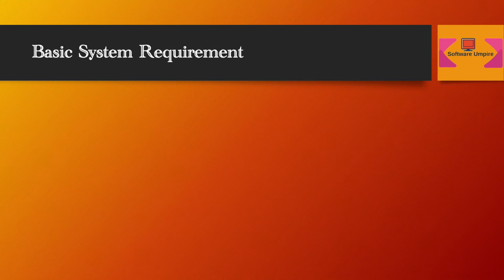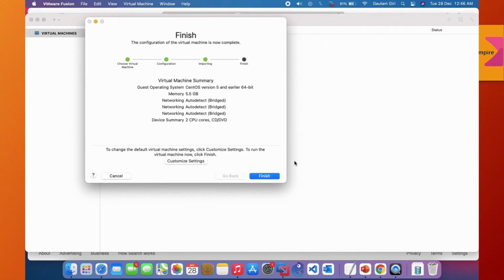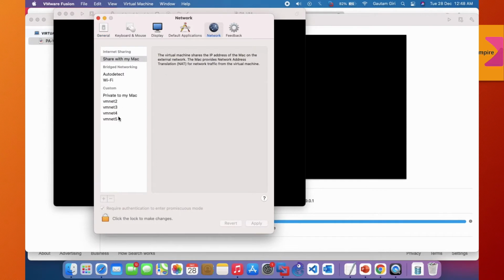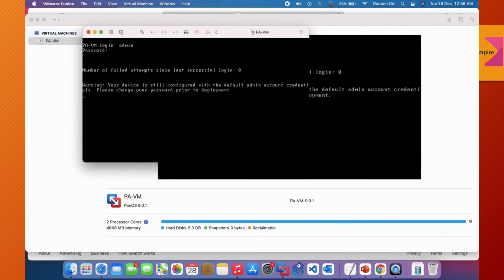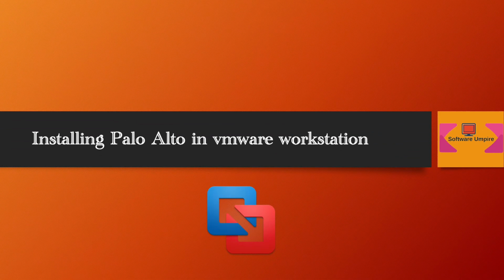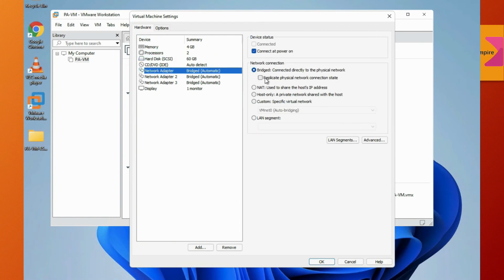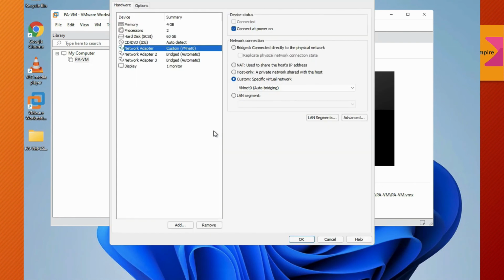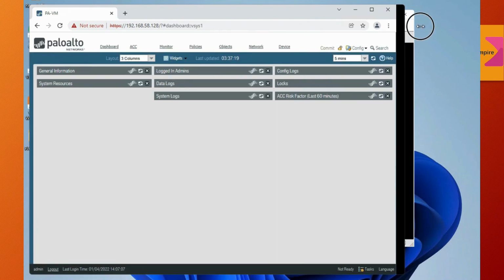Learning Palo Alto Chapter 3 - Installing Palo Alto in vmware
Palo Alto default username - admin & Password - admin

Our channel is about Technology. We cover lots of cool stuff such as Firewall learning, Tech News and Tech Tutorials